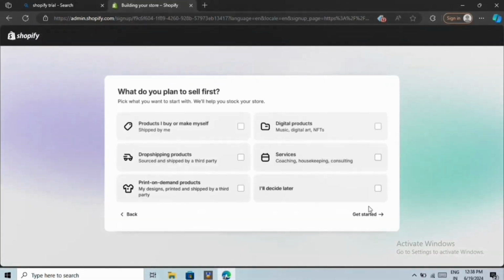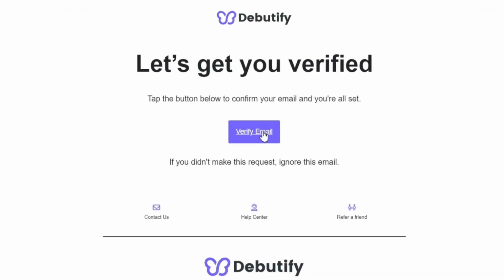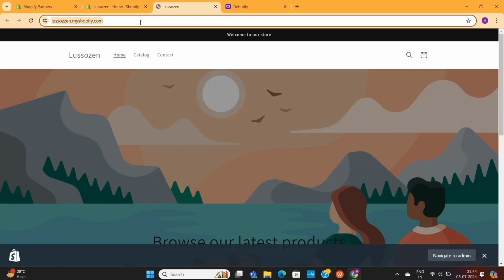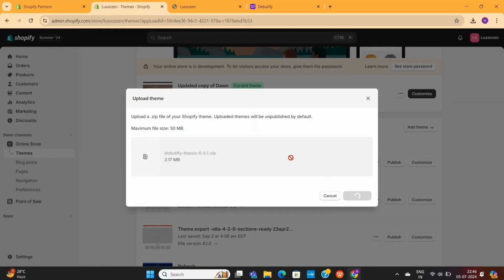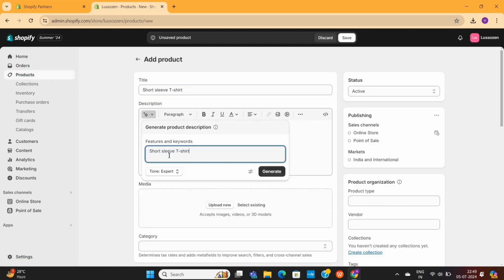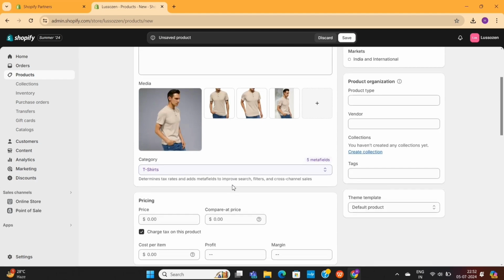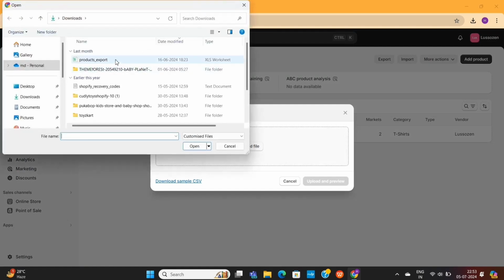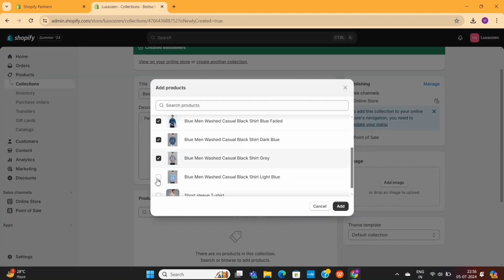How to Install the Debutify Shopify Theme and Add Products & Collections (Working 2025)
☑ Watched the video
☐ Liked?